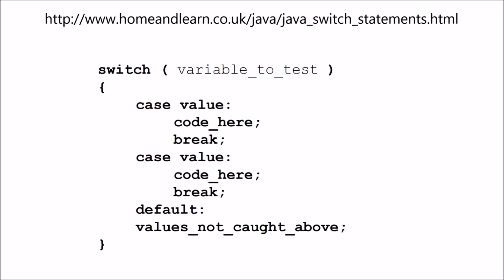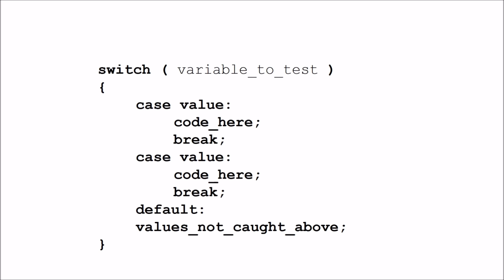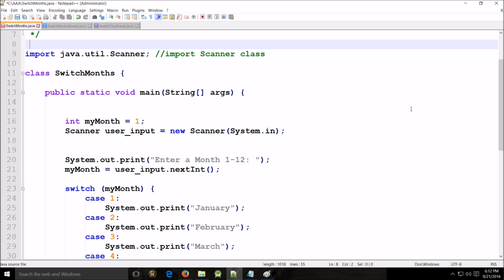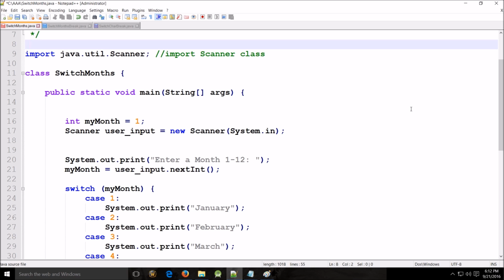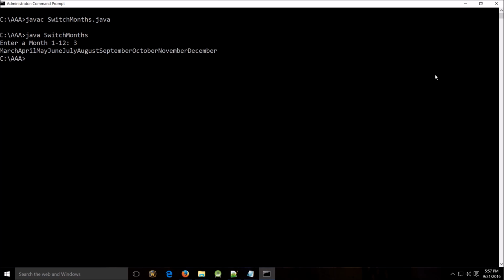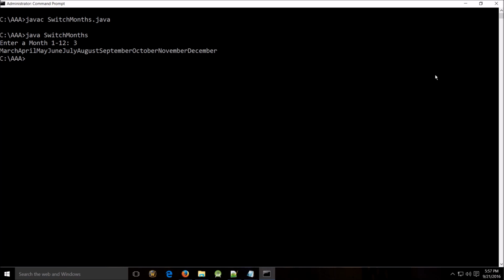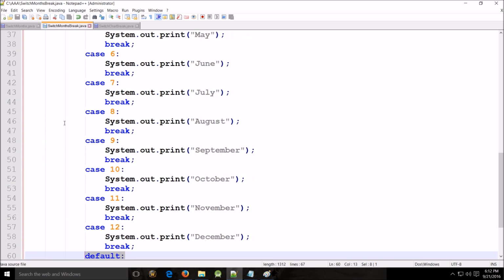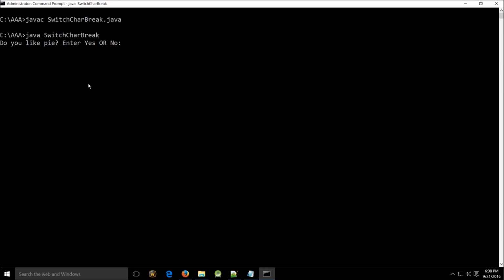Java Switch Statement Epi 13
Going over the java switch statement. A valuable control flow statement. There is homework that can be found on the web site below.

Summary of Control Flow State
The switch Statement